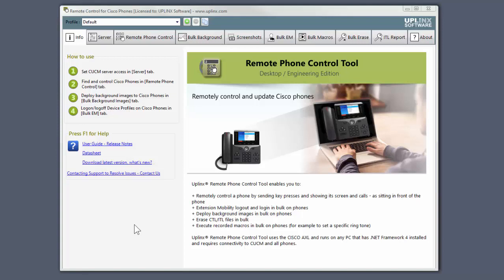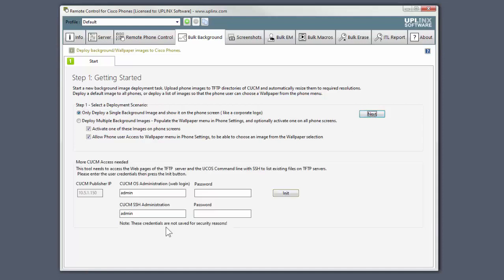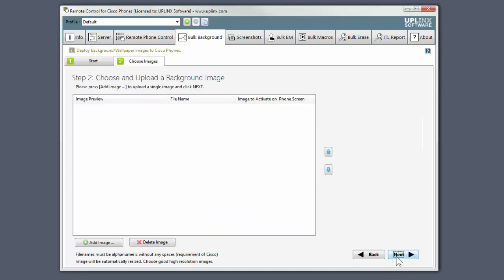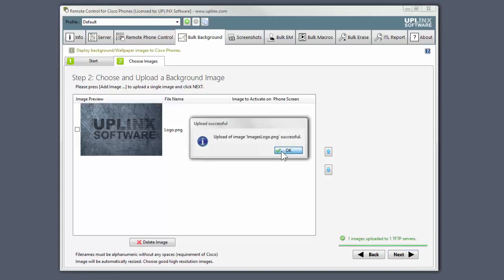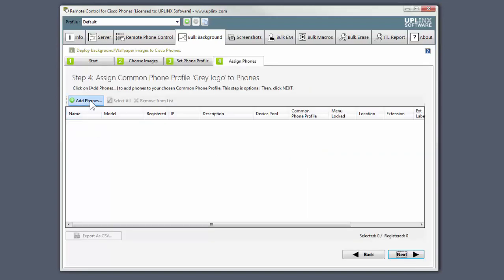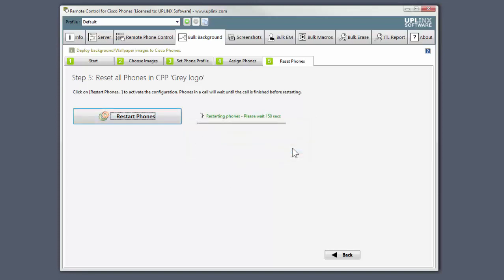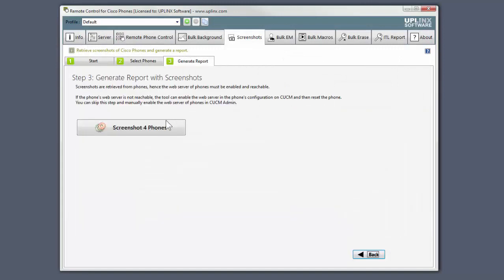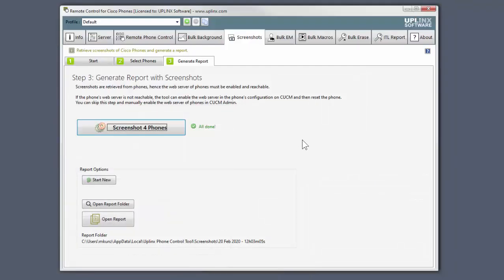Background Image Wizard in UPLINX Remote Phone Control Tool.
Introduction to the Bulk Background Image Wizard in UPLINX Remote Phone Control Tool. This video shows the Single image deployment to deploy company logos to Cisco phones. Another video shows the Multiple background image deployment to set the wallpaper menu on Cisco phones.

The Bulk Background Image Wizard is used with the Screenshot Wizard that can be seen

and more about the Background Image Wizard